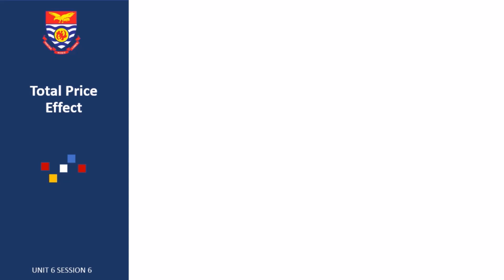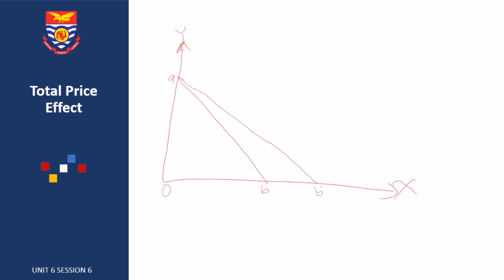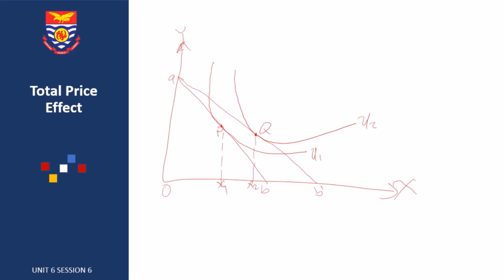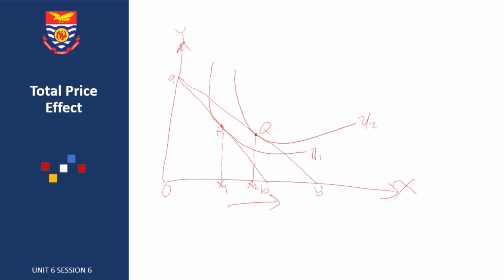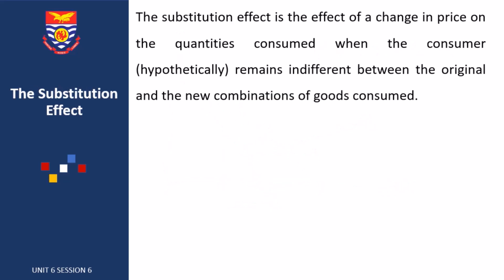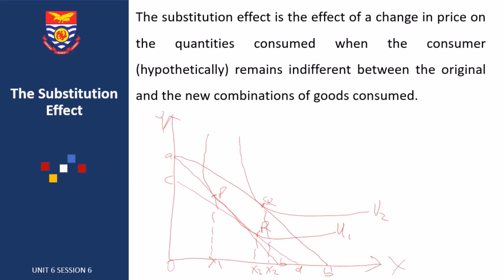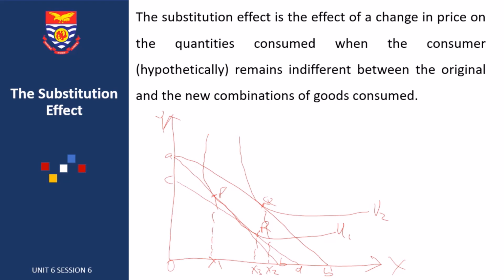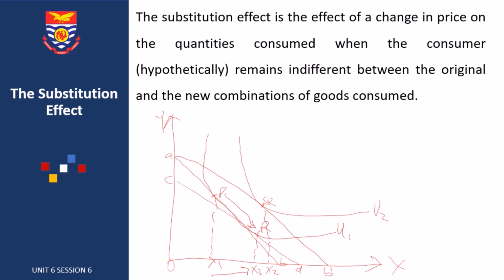Principles of Economics Unit 6 Session 6